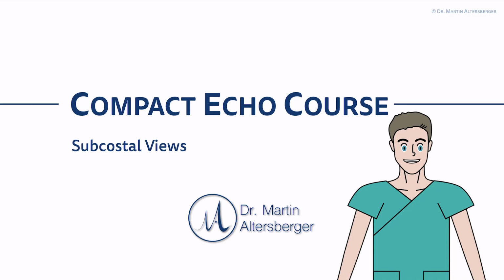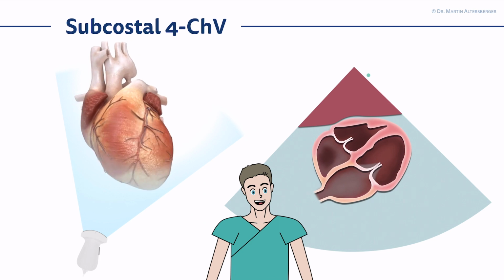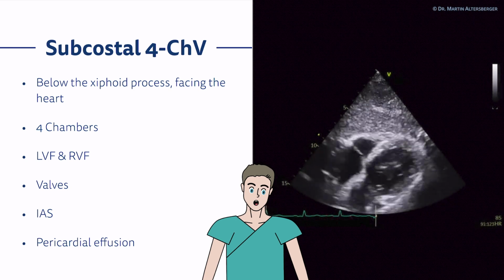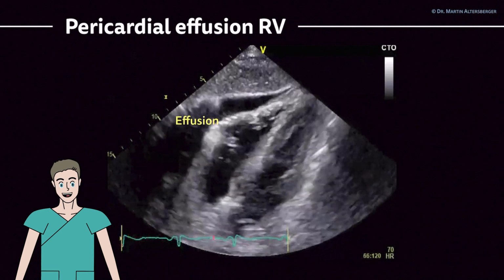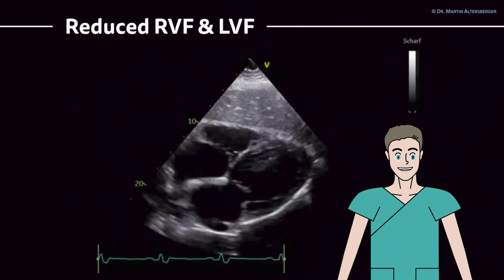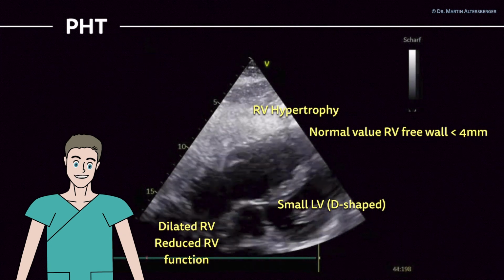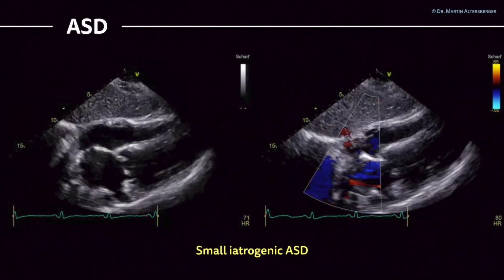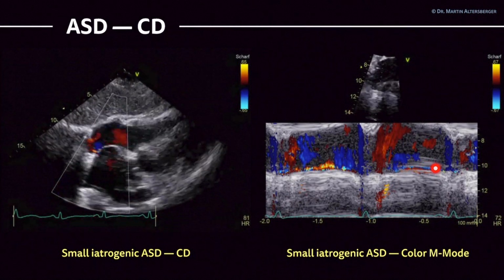〖Echocardiography〗 Subcostal views part I - the heart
In this next chapter of the Compact Echo Course, we must discuss the importance of imaging the heart in a subcostal window. See how we start scanning the heart🫀
Missed out on the apical views or the RV - not a problem. Here are some links: